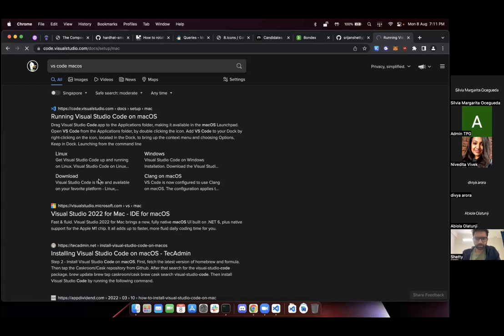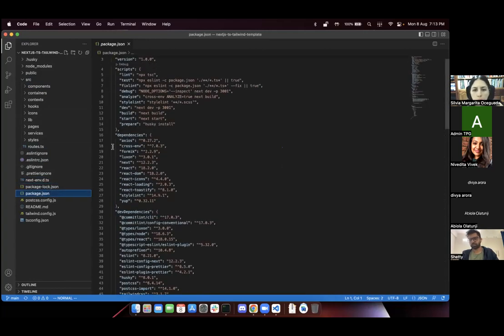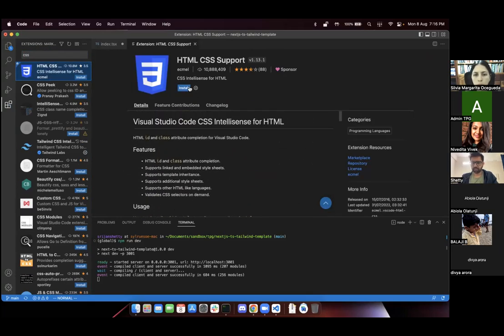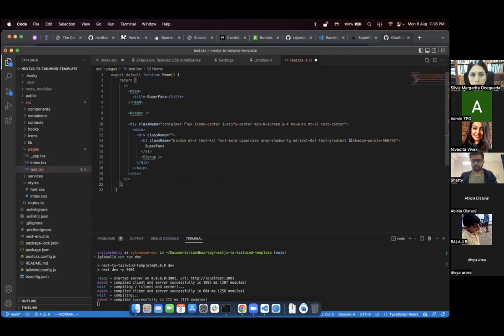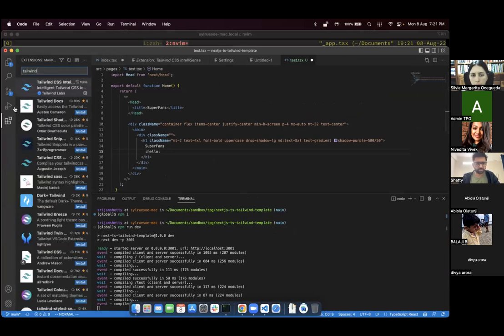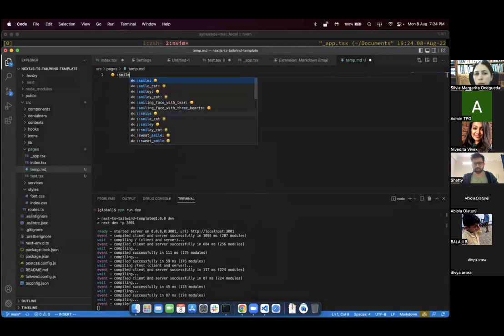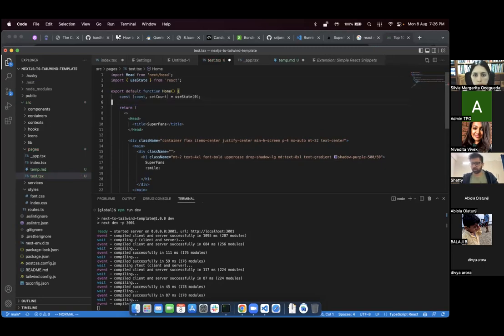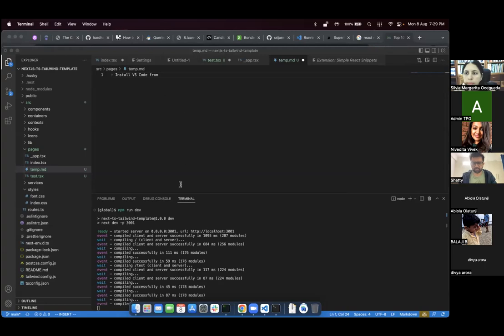Introduction to VS Code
The session talks about the basics of VS Code.